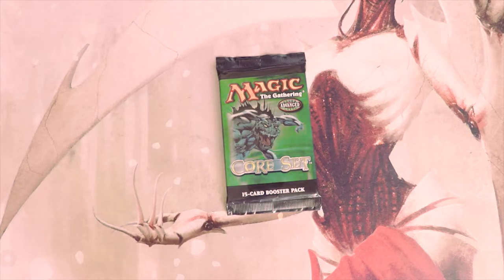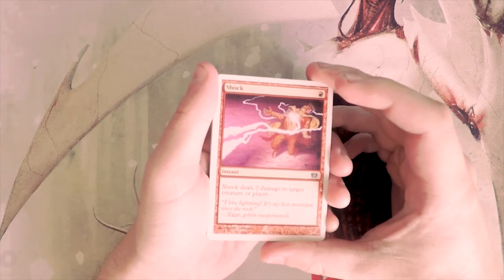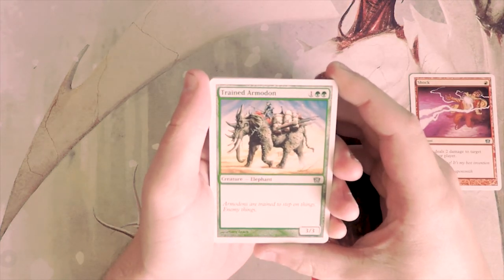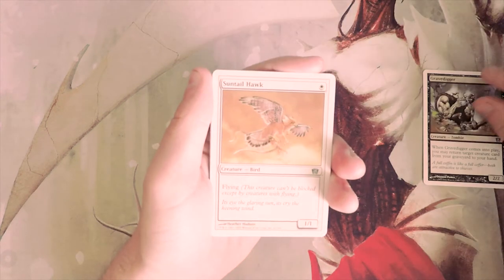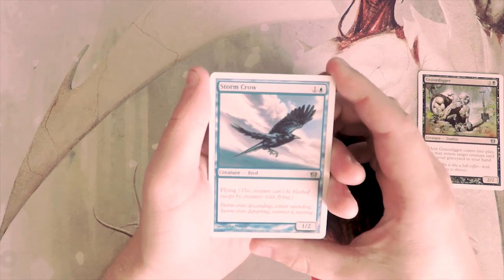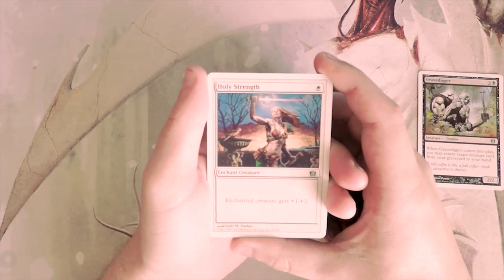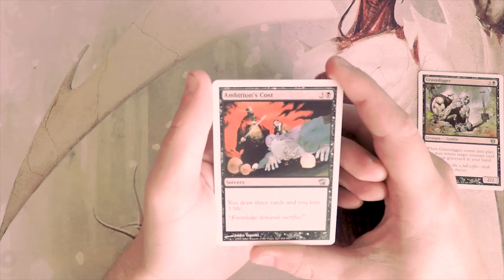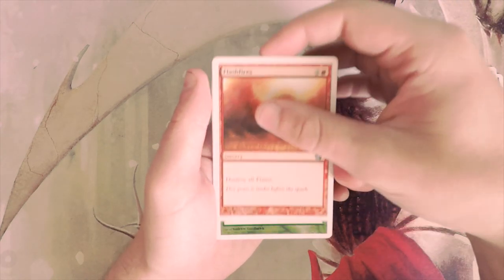Crack a Pack ep156 8th Edition